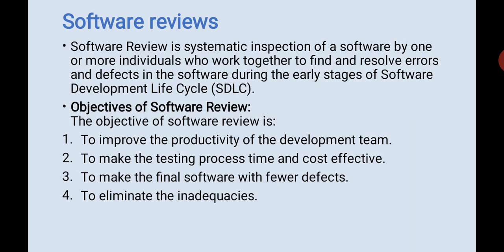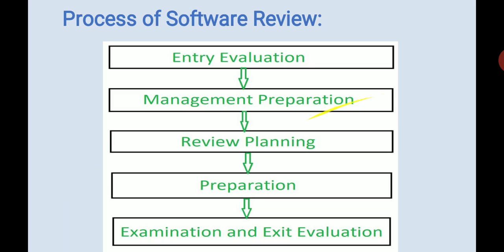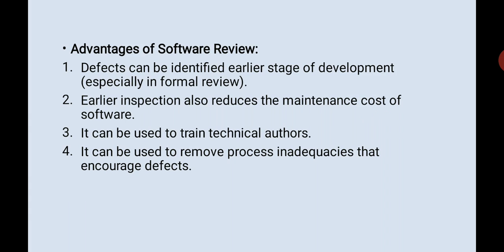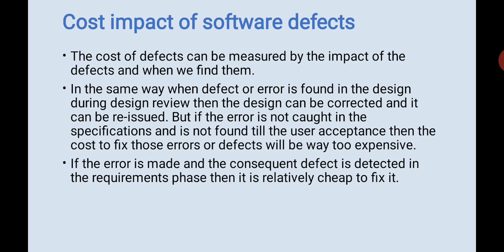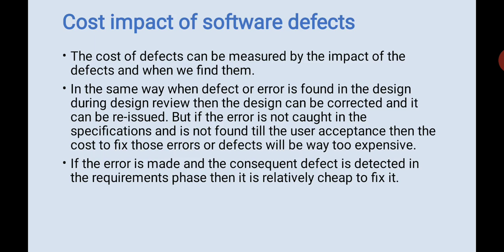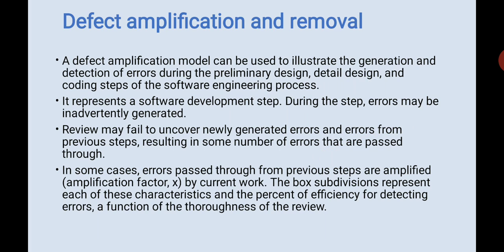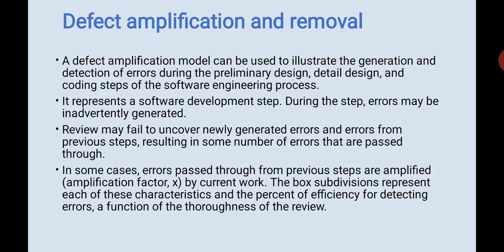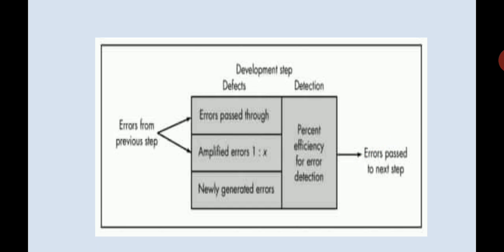SAITM B Tech CSE Sem 6 Principles of Software Engineering Unit No 4 Lecture No 2